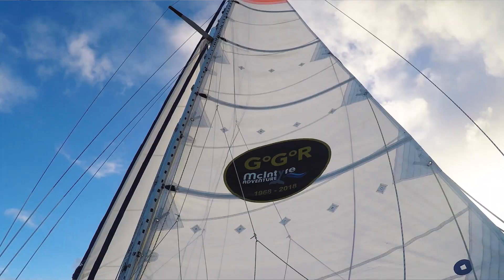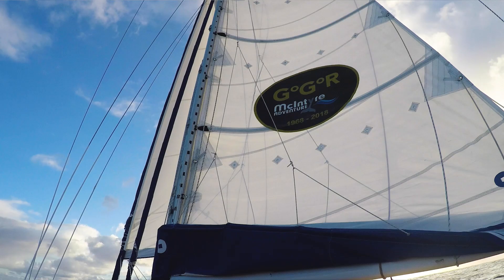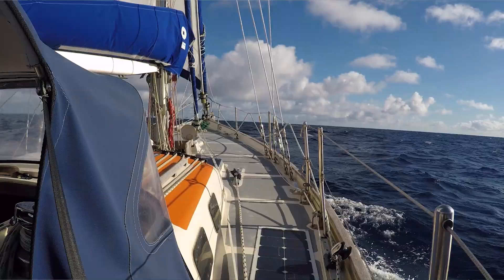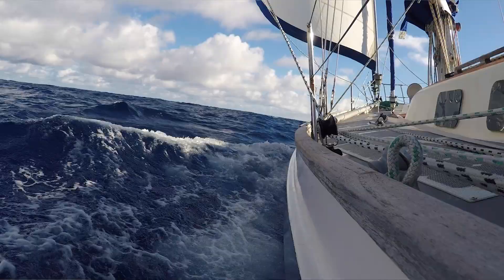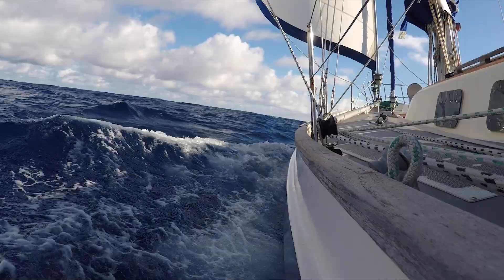Guy Waites - 2022 Golden Globe Race Entrant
Guy started crewing a while back on the South coast of England, racing and cruising across the Channel to France and back. While doing bow he was dreaming of the great solo adventures of the time, such as the Ostar, BOC Challenge and Vendée Globe, but those were financially out of reach, so he naturally leaned towards the cheaper option: the Jester Challenge.

In 2010, he entered the Jester Challenge in a Contessa 26, a boat designed for coastal cruising which he planned to sail from Plymouth to Newport RI, but a broken bulkhead and disintegrating boat under way meant turning back for repair. Undeterred, Guy did repair the Contessa, and not wanting to wait another four years, did the Jester route and back in 2011, and sold the boat upon returning home.

In 2012, he downsized further to a Corribee 21 designed for coastal cruising, stripped, rebuilt the boat, and sailed to the Shetland islands in 2016. From there, he decided to take the Northern route for an Atlantic crossing that took 55 days and a capsize, before coming back in 2017.

This was enough to sharpen his appetite for long distance racing on bigger boats, and while Guy had his eyes on the GGR, he entered the Clipper Race 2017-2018 on board NASDAQ and UNICEF for a 21.000 miles round-trip to see if he liked it.

He did… Guy came back on the Clipper 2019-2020 as Skipper of the ‘Dare to Lead’ 70-ft one-design, for a famously cut-short edition, and ended-up stranded in the Philippines by Covid after completing 2/3 of the journey.

It is there, in Subic Bay that he first heard of a GGR veteran Tradewind 35 in Panama and seriously for sale. Guy called and quickly made the deal, climbing a mountain top for network to complete the transaction online.

After month of waiting for the borders to re-open, guy flew to Panama and sailed Sagarmatha back to the UK through the Caribbean all the way to Jamaica, before crossing to the Azores and eventually sailing back to Whitby, while completing his qualification mileage and planning the upcoming refit underway.

With serious solo mileage on small boats and a good experience of repairing boats under way, Guy is certainly one to watch!